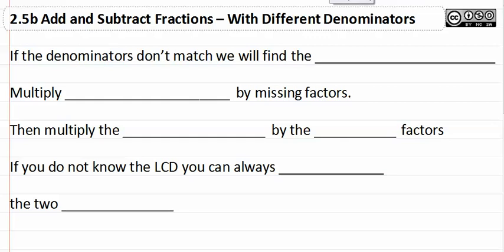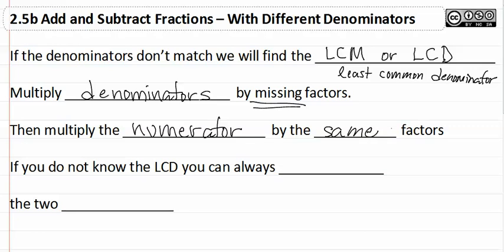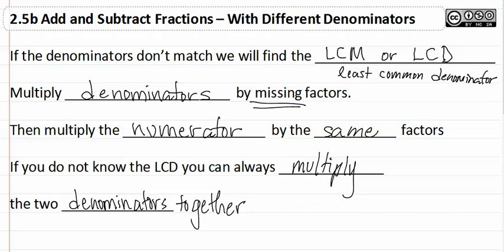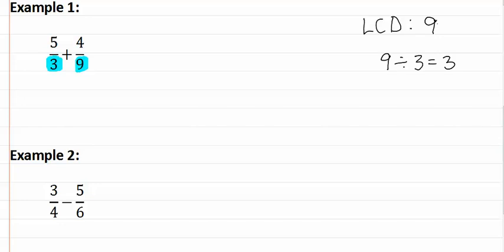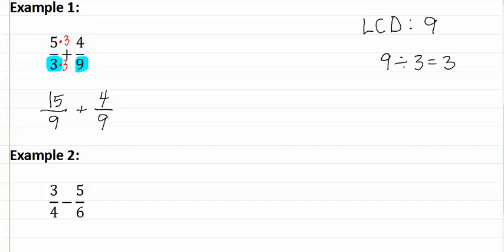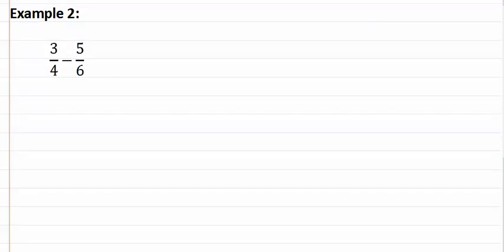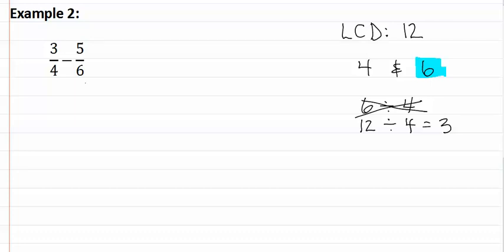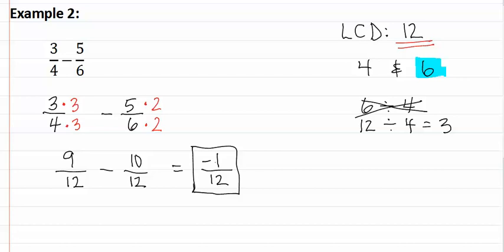2.5b: With Different Denominators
2.5 Add and Subtract Fractions
Instructor: M.Whitney